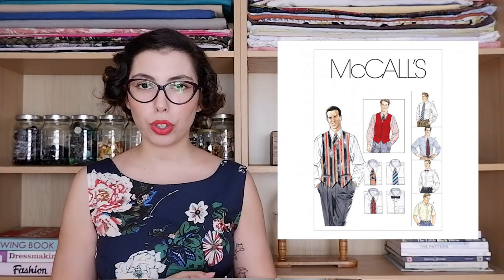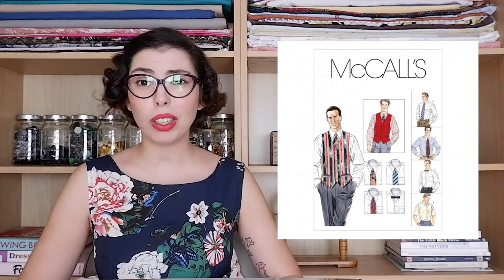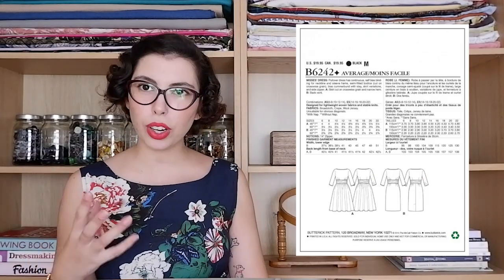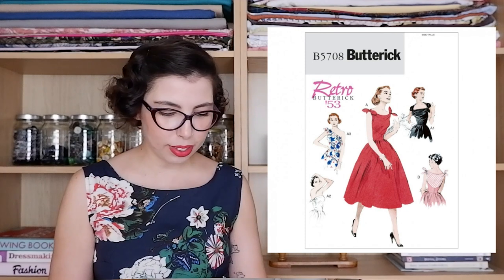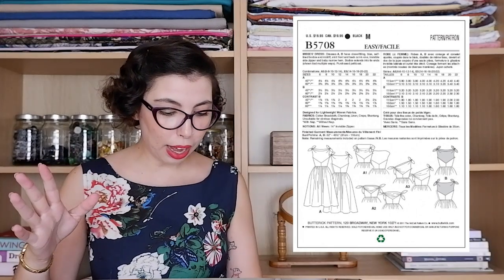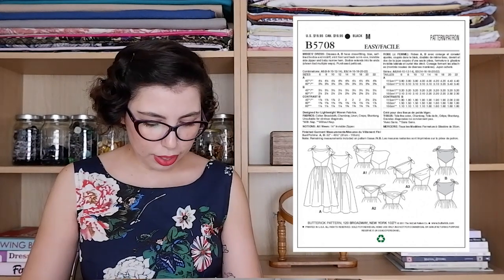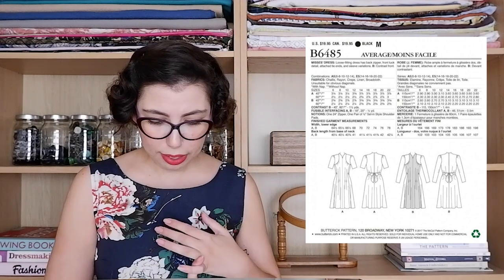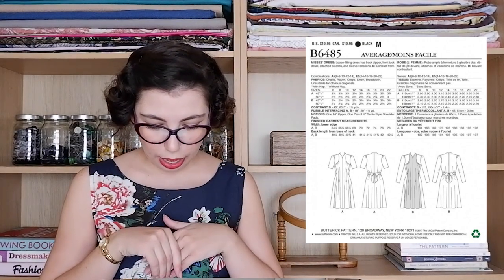Top 10 Vintage Patterns for A/W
Are you obsessed with vintage sewing? There are so many amazing patterns for you to choose from, ready for you to sew up! Lucky for you, Olga is on hand to share her favourite vintage patterns to see you through the colder months! Make sure to save this video so you can look back when you need some inspiration!

We’re here to inspire your next garment, including a look at the classic formal shirt, fancy blouses and stylish outerwear - there’s something for everyone in Olga’s top ten! So what are you waiting for? Whip up your favourite vintage looks and share them with us on Minerva!

If you want to sew with the vintage patterns shown in this video, you can find them here: